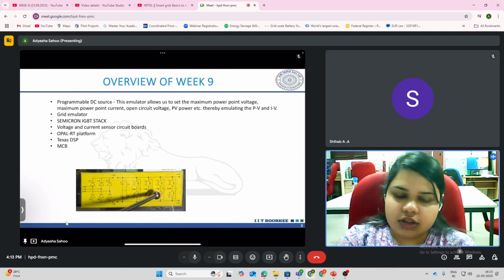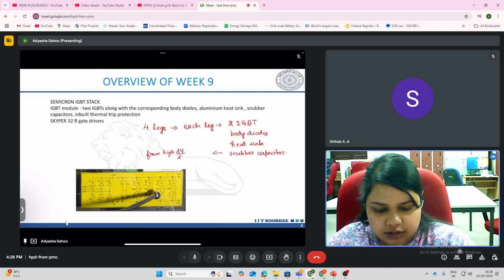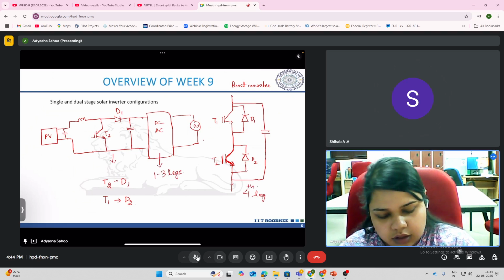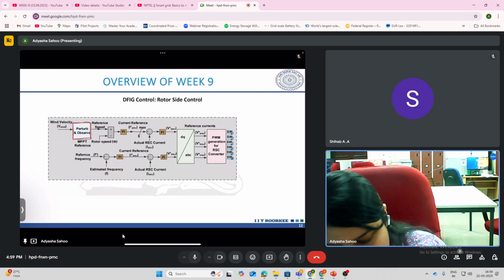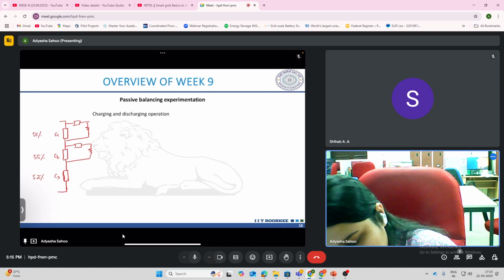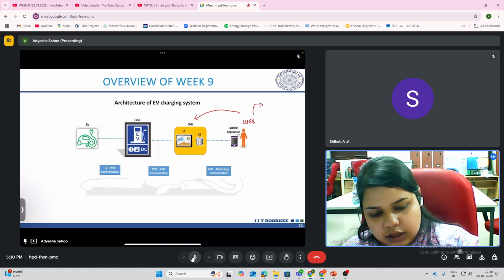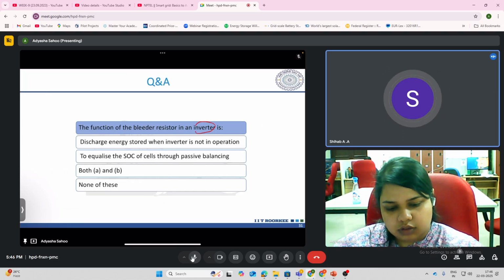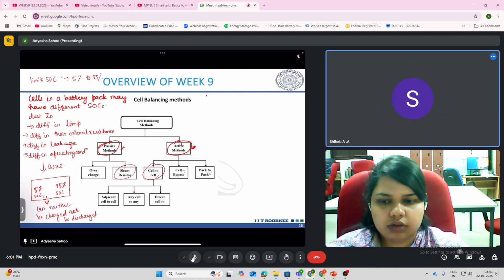NPTEL || Smart grid: Basics to Advanced Technologies || WEEK9 || 22.03.2025